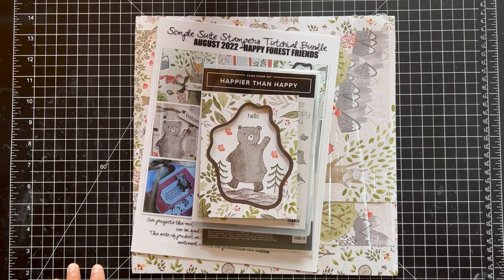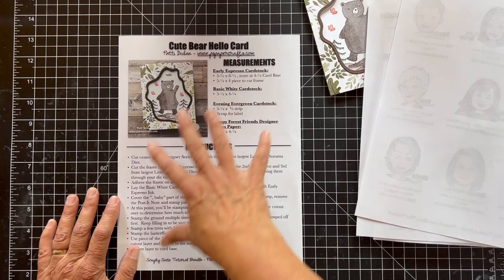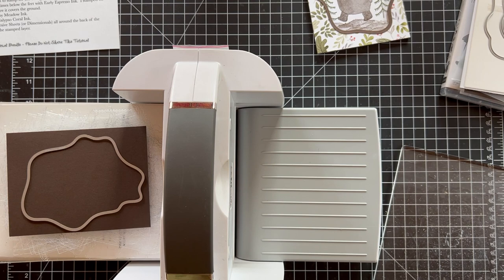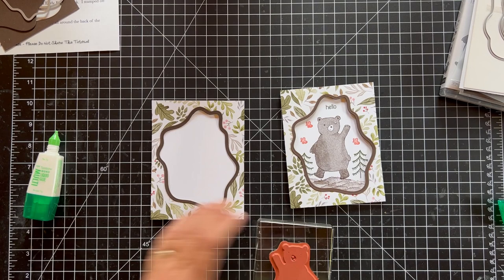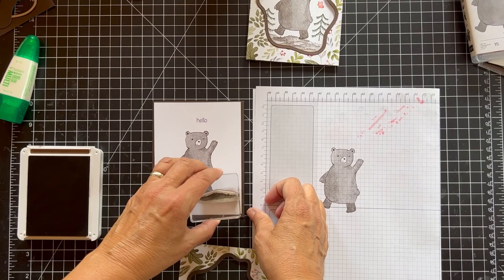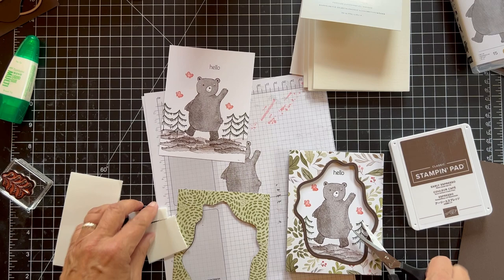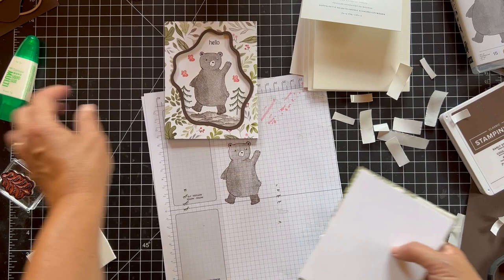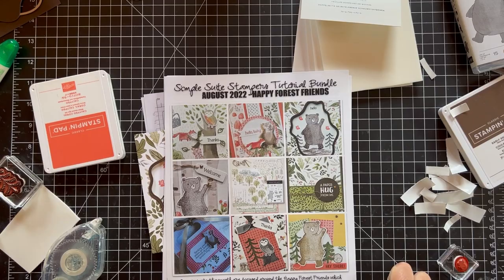Make This Cute Card -- Happier Than Happy meets Layering Diorama Dies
This month's Simple Suite Stampers Tutorial Bundle features the Happy Forest Friends Suite and  on today's video I'll demonstrate how to make this fun card for my contribution to the bundle.   This suite of products has such cute images and fun designer series paper.  I used the Layering Diorama Dies, the Happy Forest Friends Designer Series Paper and the Happier Than Now Stamp Set.  The card makes me feel like I'm looking into the forest to see this sweet bear walking along and waving.

Each month I collaborate with 11 Stampin' Up! Demonstrators to create a tutorial bundle that you can get for free when you order from my Online Store.  Or, you can simply purchase the pdf from my Blog.  Check below for the links.